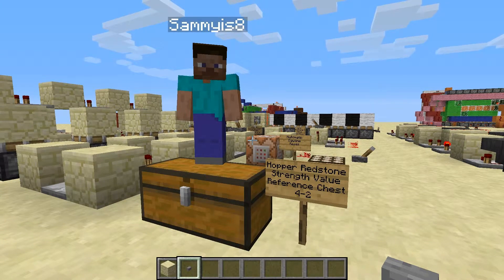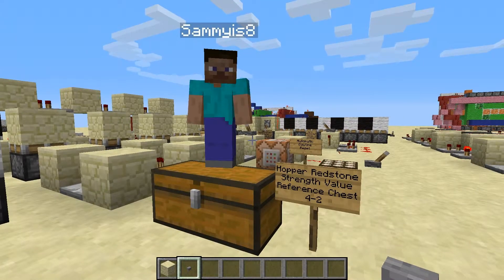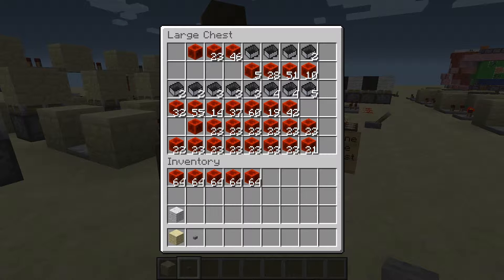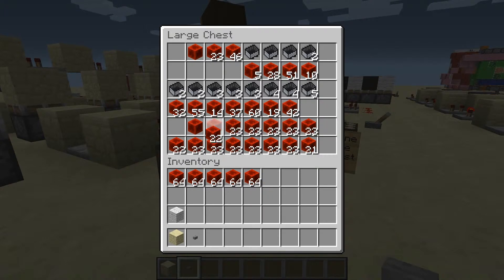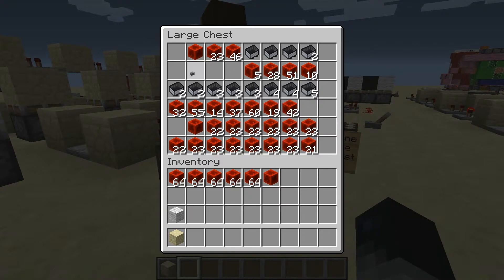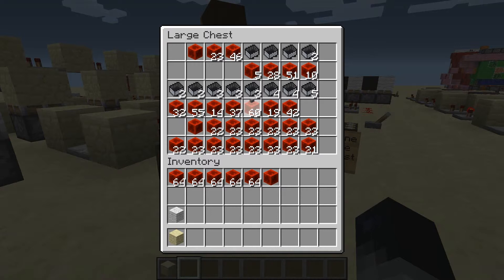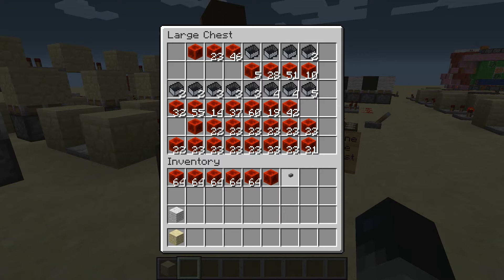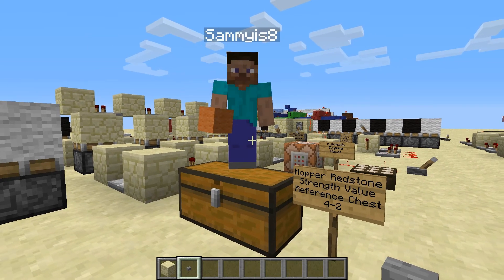Redstone Hopper Values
Dropping things into a hopper makes it produce a signal you can measure with a comparator. Here's the minimum you have to put into a hopper to get a given signal out of it. I know there are formulas on the Minecraft wiki, but this was easier to reference while I was working on the stuff.